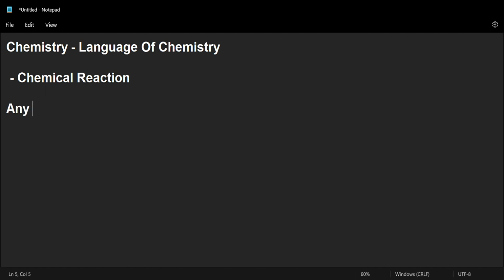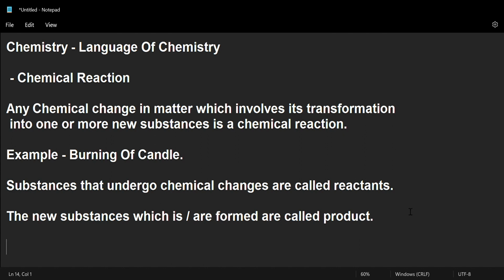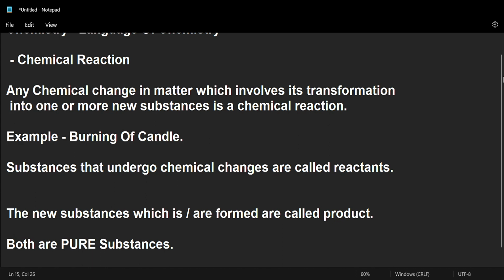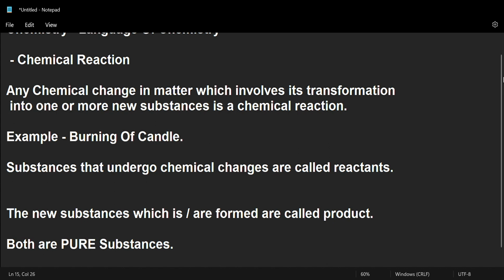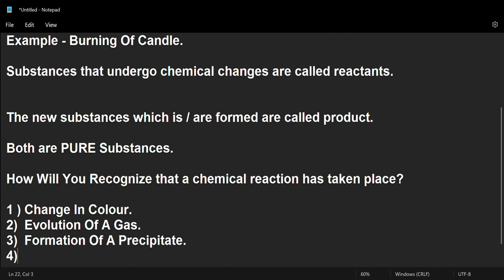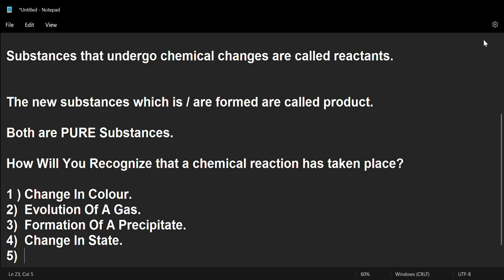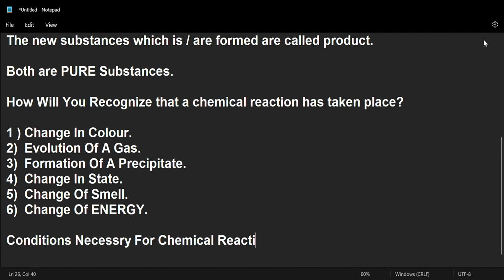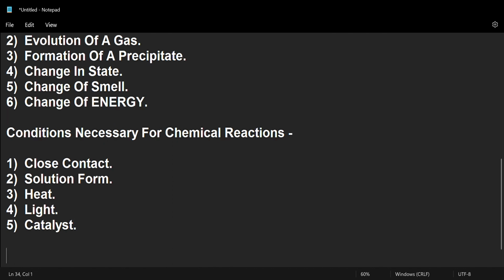Language Of Chemistry ( PART - 1 )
This Is Part - 1.